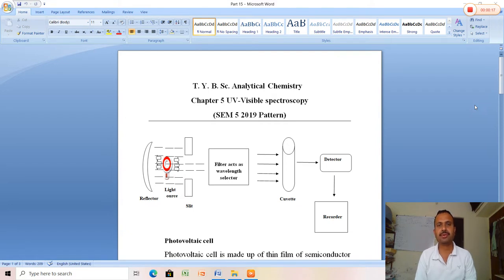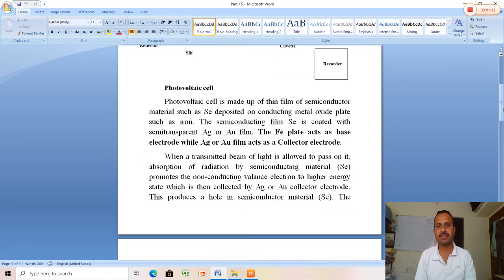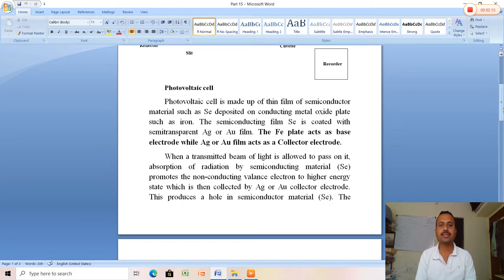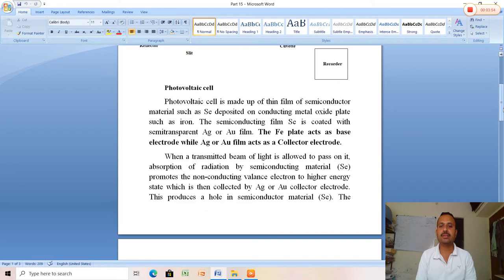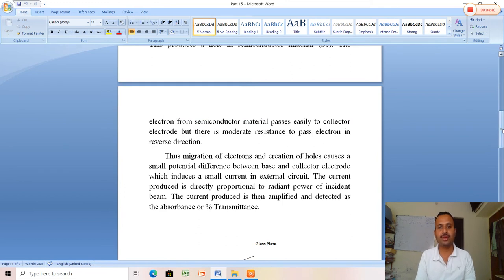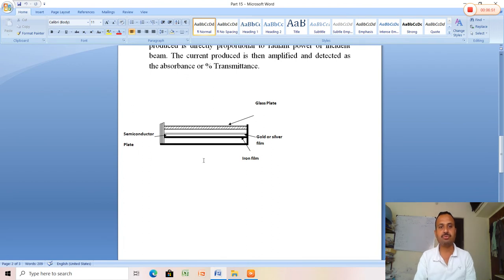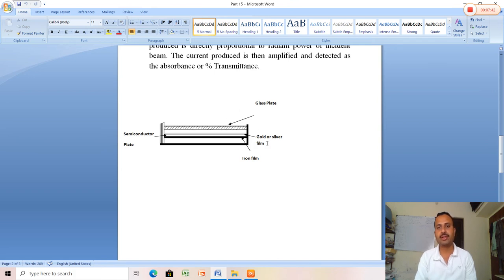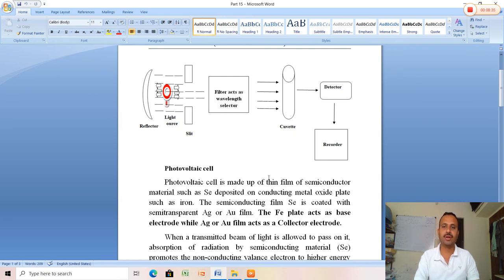Lecture 45 UV-Visible Spectroscopy Photovoltaic cell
This video give the information about working, construction and principle for Photovoltaic cell